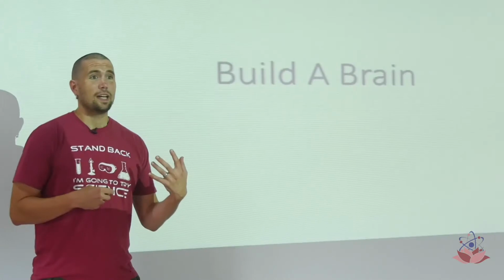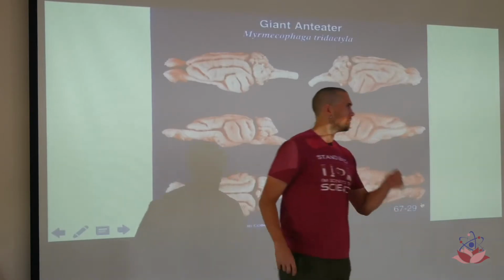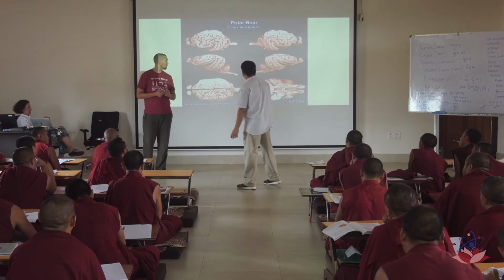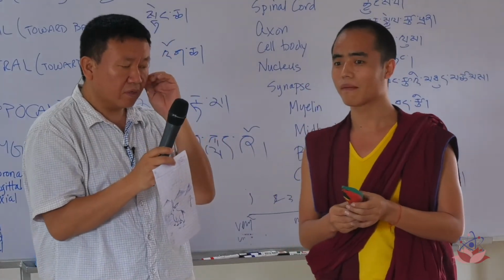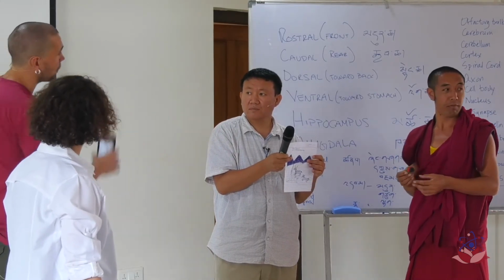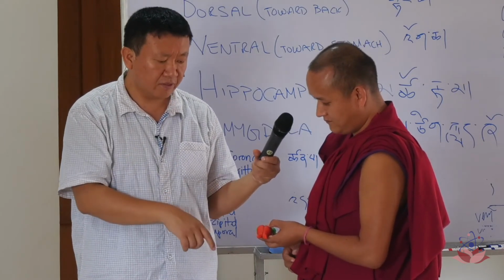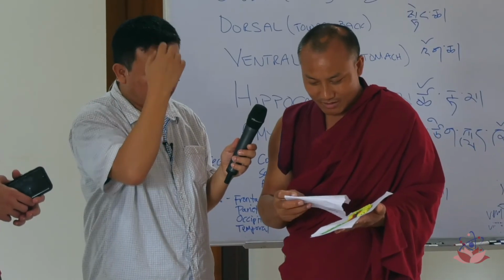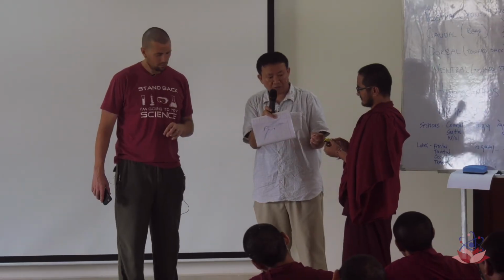Neuroscience : Y1 D3 S3 - 2017 དབང་རྩ་ཚན་རིག ལོ་ ༡ ཉིན་ ༣ སློབ་ཐུན་ ༣། ༢༠༡༧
Topic : Function and Anatomy of Animal's Brain - Build a Brain Activity

དབང་རྩ་ཚན་རིག ལོ་རིམ་དང་པོ། ཉིན་གསུམ་པ། སློབ་ཐུན་གསུམ་པ། ༢༠༡༧
བརྗོད་གཞི། སེམས་ཅན་གྱི་ཀླད་པའི་ཆགས་བཀོད་དང་བྱེད་ལས། ཀླད་པ་བཟོ་བའི་བྱེད་སྒོ
གོ་སྒྲིག་ཞུ་མཁན། ཨེ་མོ་རི་དང་བོད་ཀྱི་ཚན་རིག་ལས་རིམ།
བརྙན་འཇུག་གོ་སྒྲིག་ཞུ་ཡུལ། འབྲས་སྤུངས་བློ་གསལ་གླིང་སྒོམ་སྒྲུབ་དང་ཚན་རིག་ལྟེ་གནས་ཁང་།